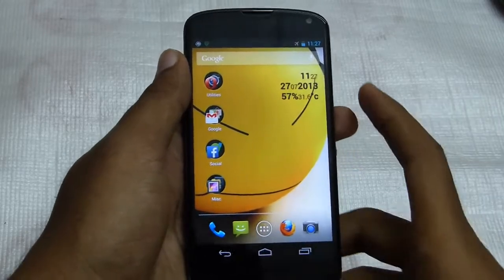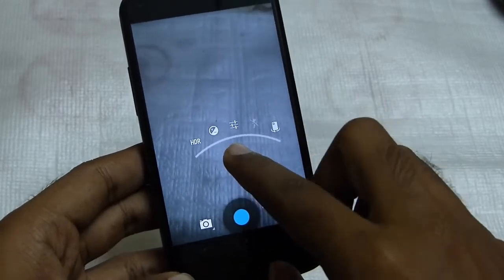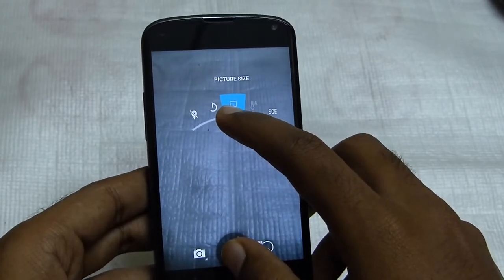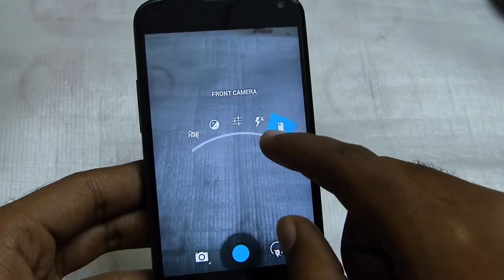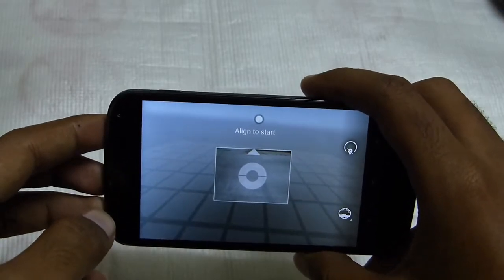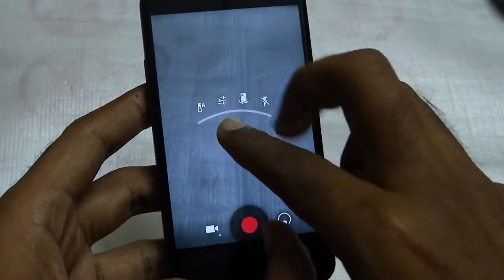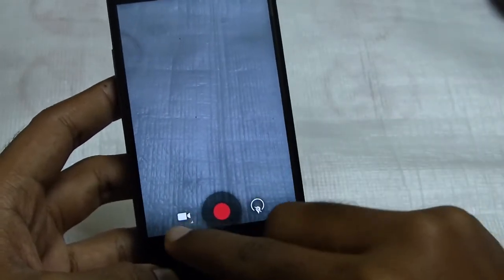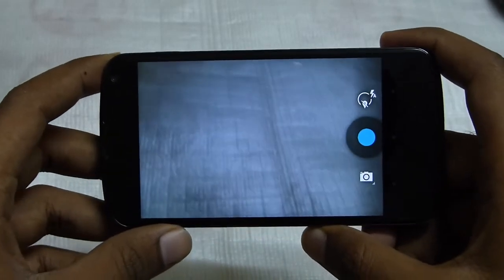New Jellybean 4.3 Camera on Nexus 4